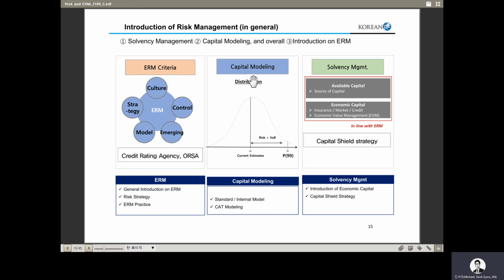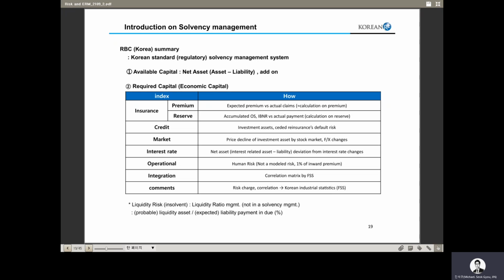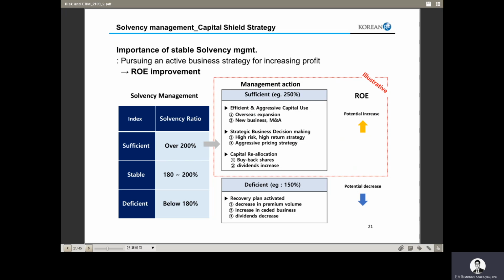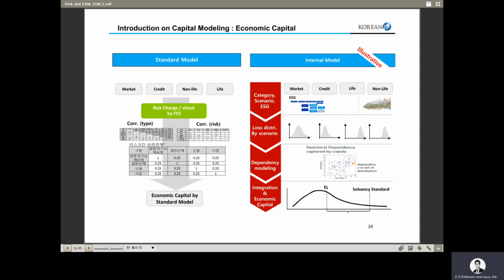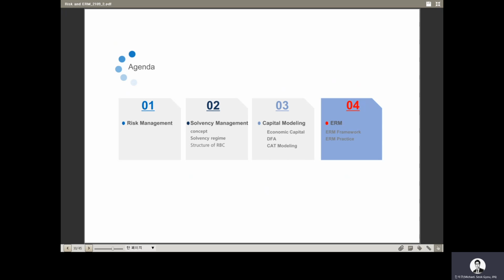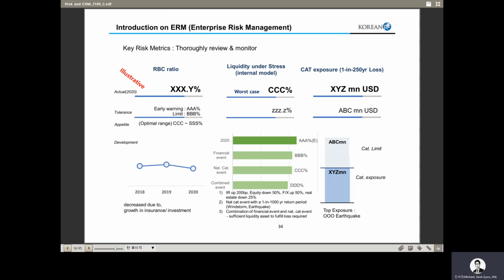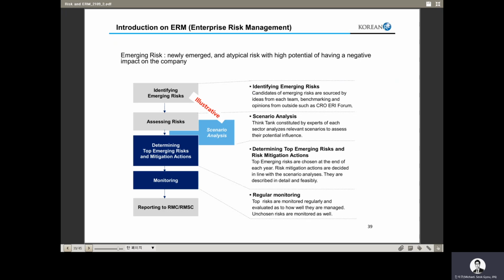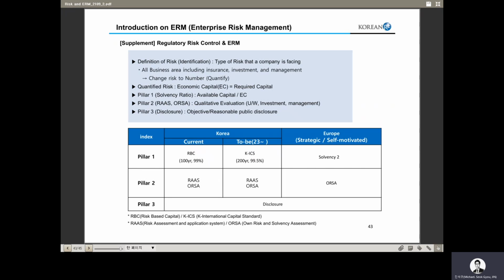Risk & ERM II - Seok Gyou JIN(Korean Re)